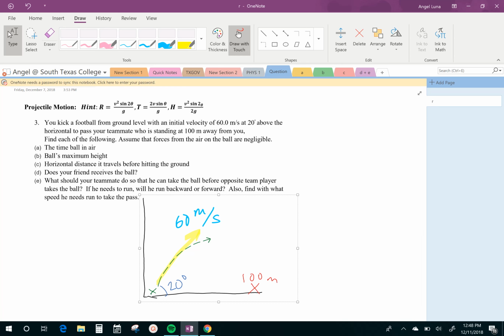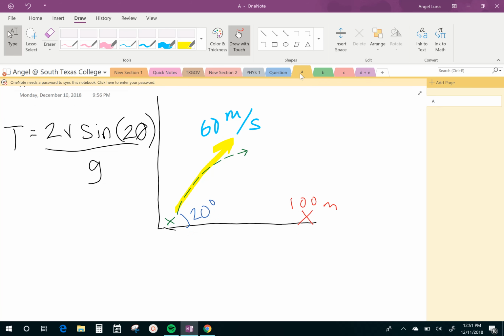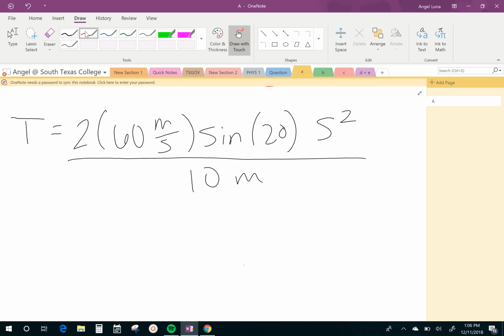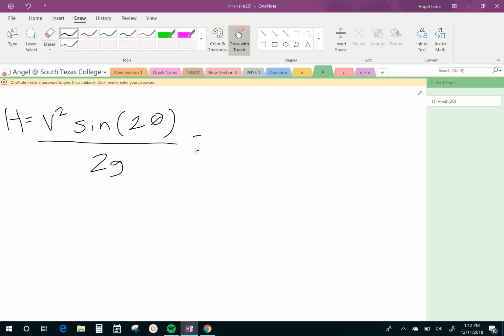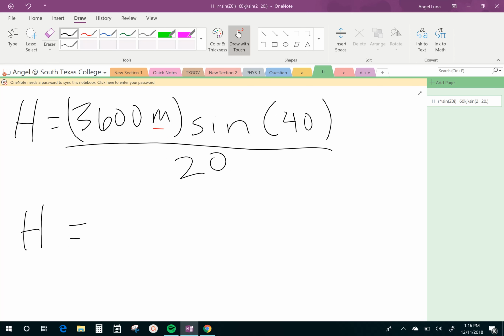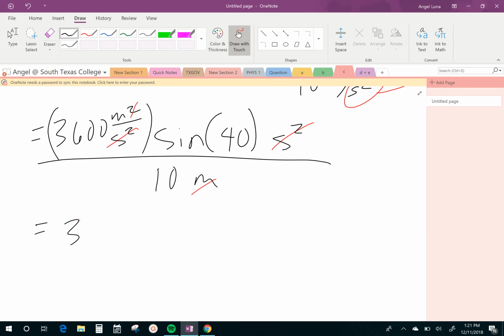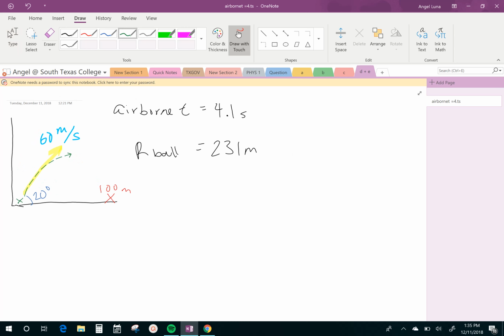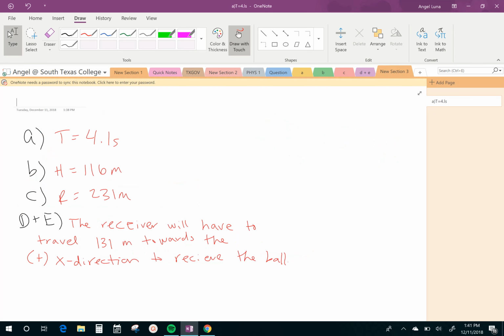UTRGV PHYS MADHAB 3